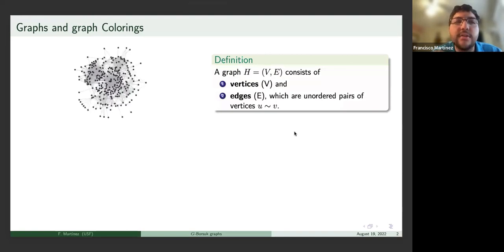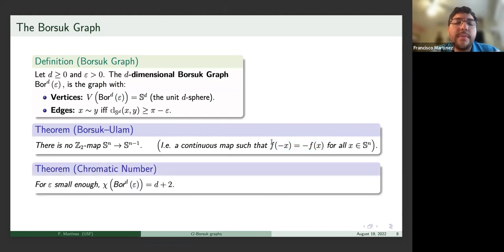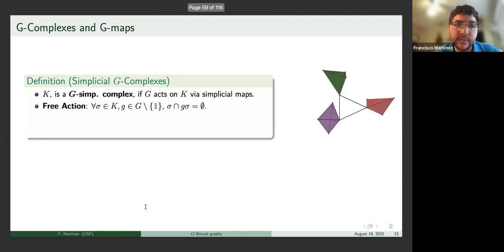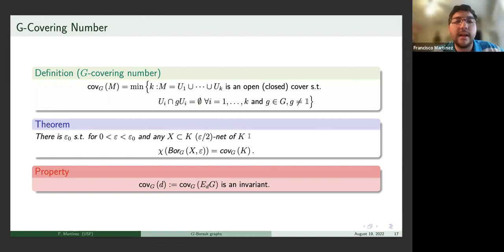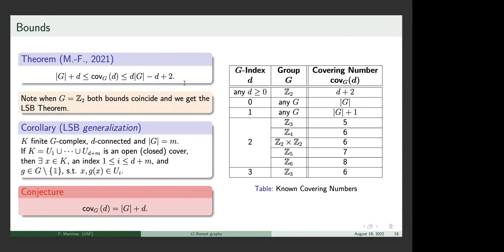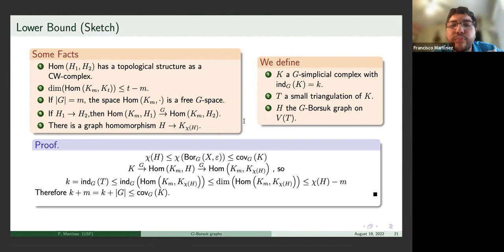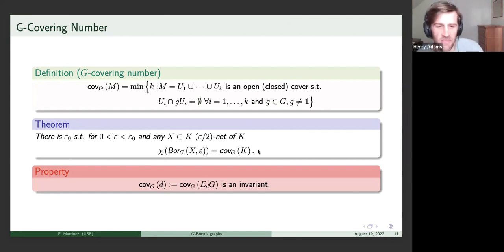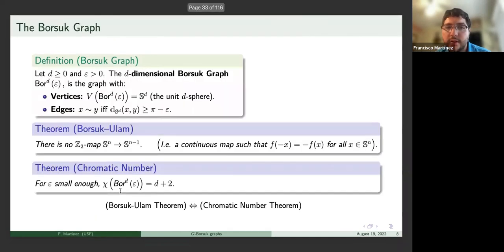Francisco Martinez Figueroa (8/19/22): Chromatic number of G-Borsuk graphs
The Borsuk graph has vertex set the sphere S^d, and edges x∼y whenever x and y are ϵ-almost antipodal. It is well known that when epsilon is small, its chromatic number is d+2, which follows from the topology of S^d via Borsuk-Ulam's Theorem. Given a finite group G acting freely over a compact space M via isometries, we define the G-Borsuk graph to be the graph with vertex set M and edges x∼y whenever there exists a non-identity g in G such that d(x,gy)≤ϵ.  When ϵ is small, its chromatic number is determined by the topology of M via its G-covering number, which is the minimum k such that there is a closed cover M=F_1∪⋯∪F_k  with F_i∩g(F_i)=∅ for all g∈G∖{1}. We are interested in bounding this number. We give lower bounds using G-actions on Hom-complexes, and upper bounds using a recursive formula on the dimension of M.  We conjecture that the true chromatic number coincides with the lower bound, and give computational evidence. We also study random G-Borsuk graphs, which are random induced subgraphs. For these, we compute thresholds for ϵ that guarantee that the chromatic number is still that of the whole G-Borsuk graph. Our results are tight (up to a constant) when the G-index and dimension of M coincide.